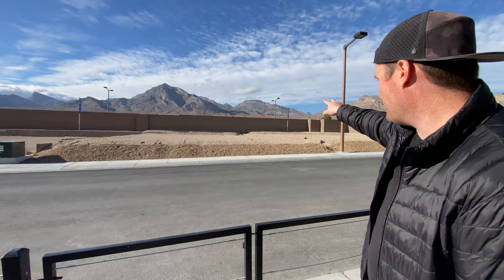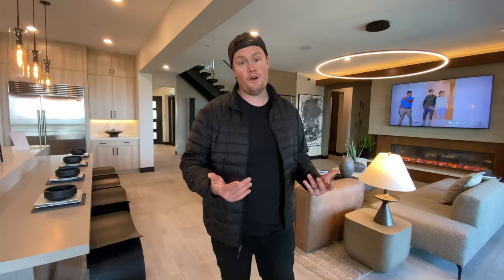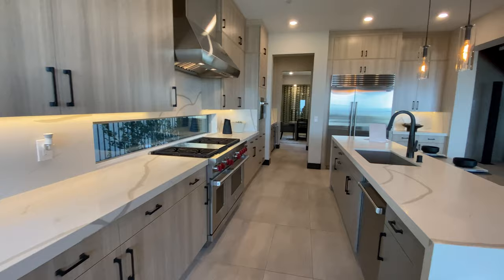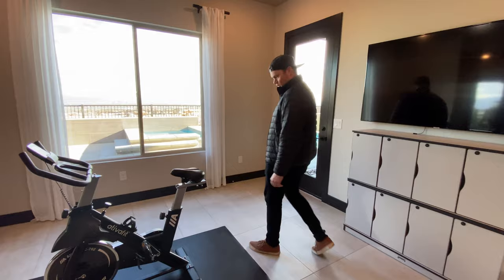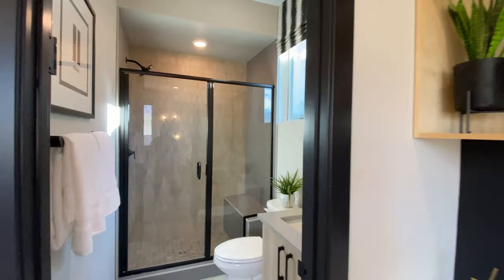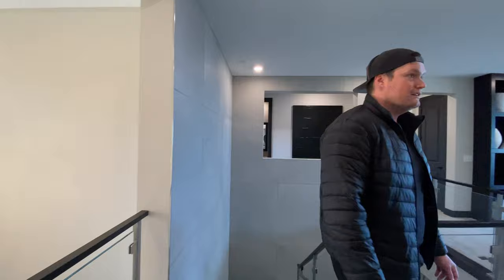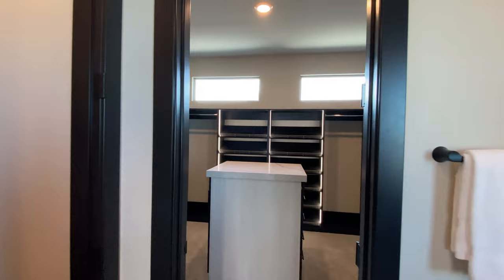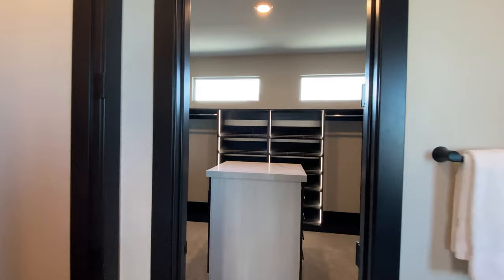PULTE New Home in Summerlin | Vittoria Plan in Carmel Cliff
The impressive two-story Vittoria offers sophisticated style and versatility, and balances entertaining space with personal space. A first-floor bedroom with full bath offers convenience for family or overnight guests. A four-car garage provides generous storage for vehicles and gear. A private den makes working from home a whole lot easier and productive, and the covered rear patio is perfect for entertaining or dining al fresco.
5-6
Beds
5.5-6.5
Bathrooms
4,573+
Sq. Ft.

XPAND REALTY
S.0183467
CERRONE GROUP